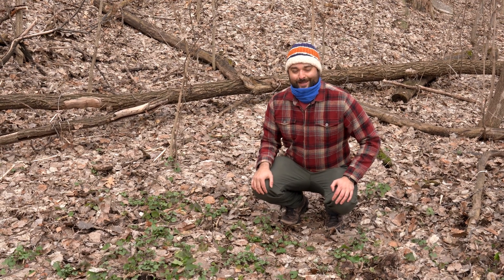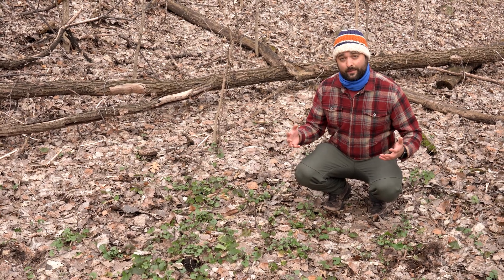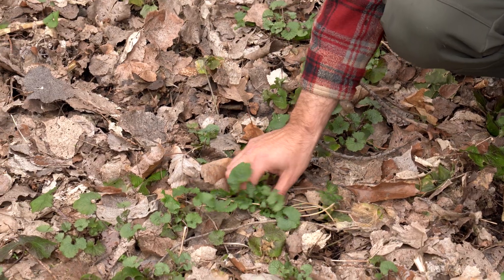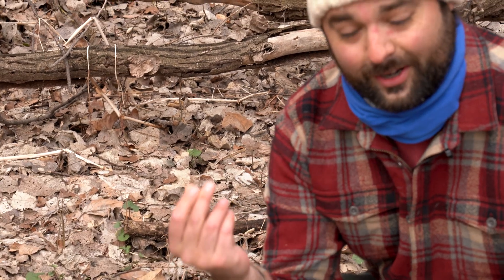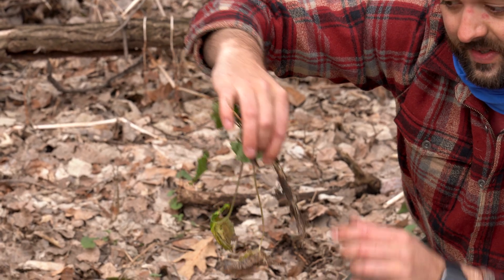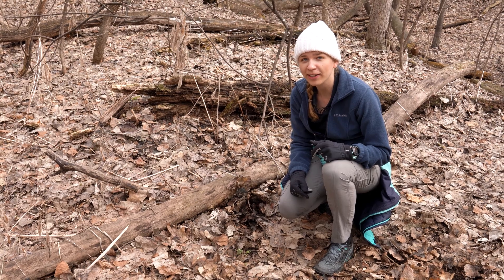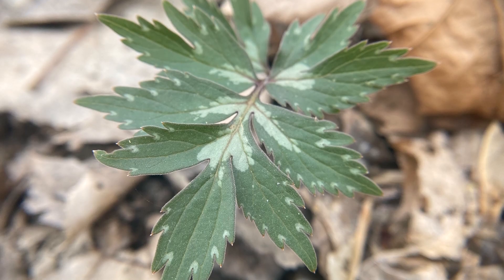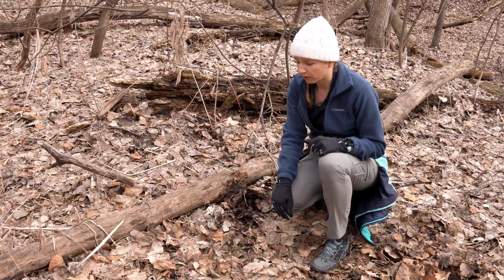Spring Plant Identification: Garlic Mustard (Invasive) vs. Virginia Waterleaf (Native)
Spring ephemerals have short life cycles, quickly blooming and producing seed before dying back and falling into dormancy. The Mississippi River Gorge is one of the best places to find spring ephemerals in our watershed. During a recent visit to the gorge, we found two examples of plants that start to green up early in the season: garlic mustard (an invasive species) and Virginia waterleaf (a native species). In this video we cover some tips for identifying these plants.

To learn more about spring ephemerals and invasive plants, check out our blog post